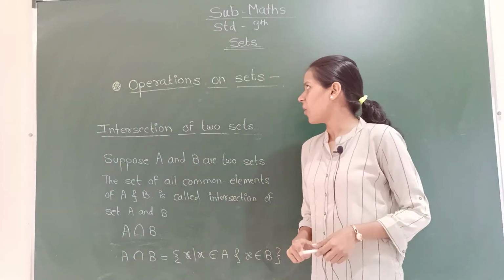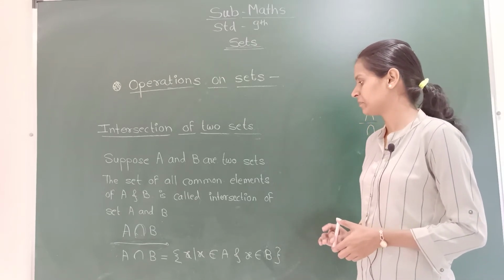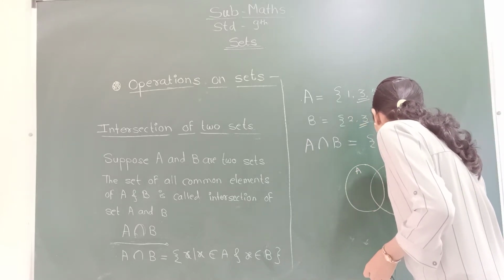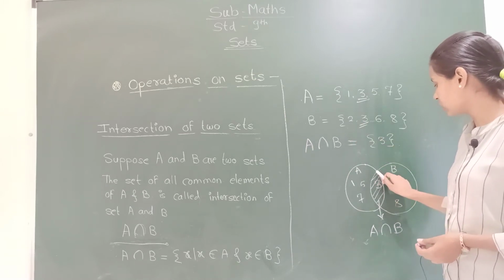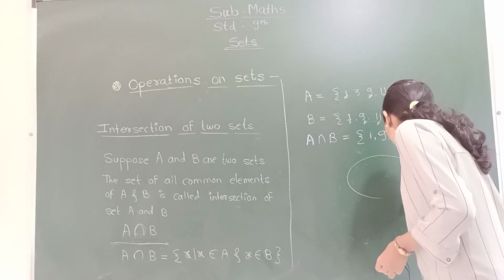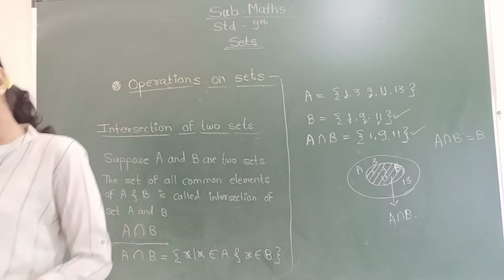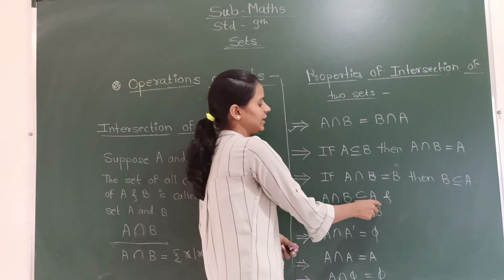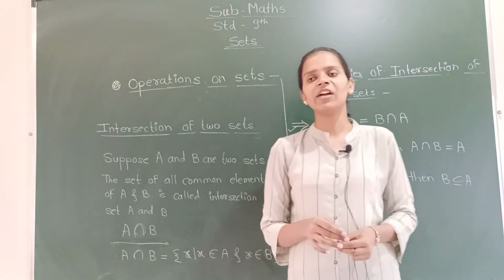30June MATHS (IX eng) sets